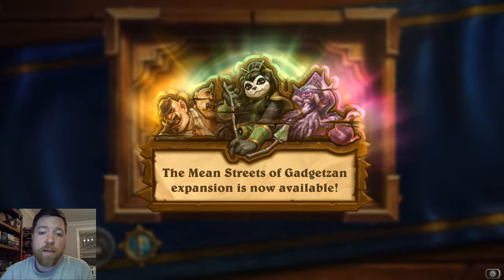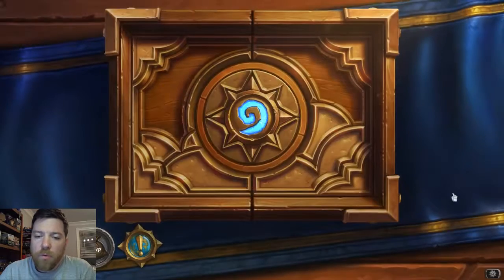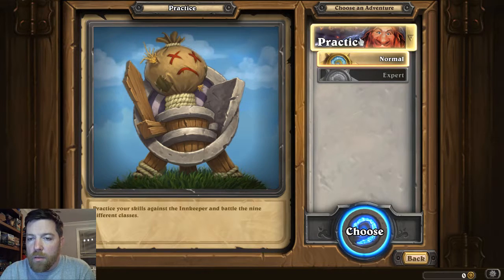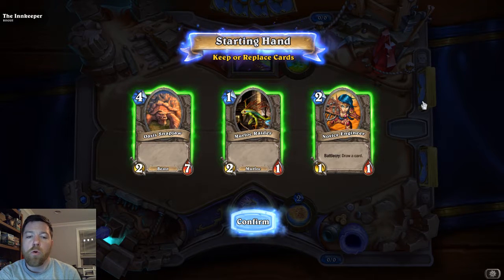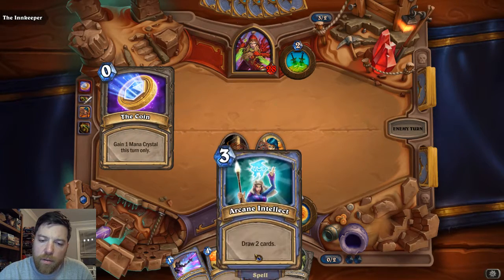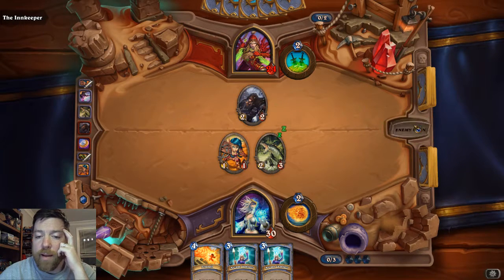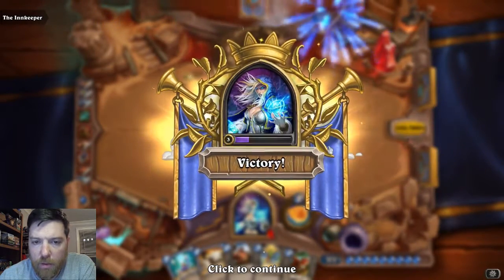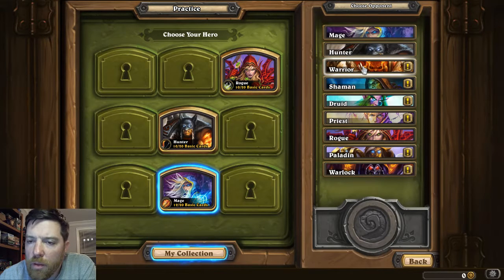Learn to play Hearthstone with JP ep2: Open sesame!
We take our new account and open the Hearthstone classes using Mage! We also begin to discuss our plans for world domination once we can fight our way out of these tutorials!